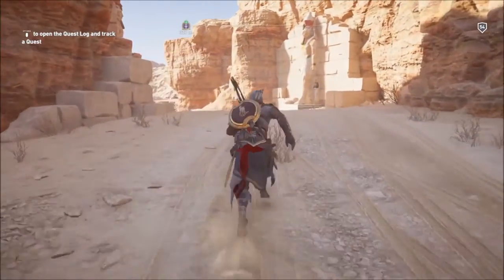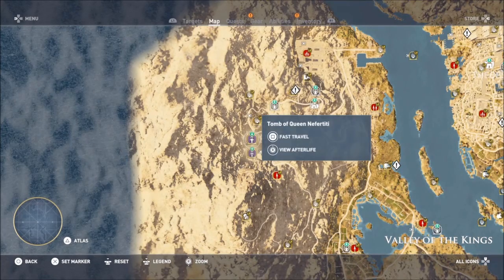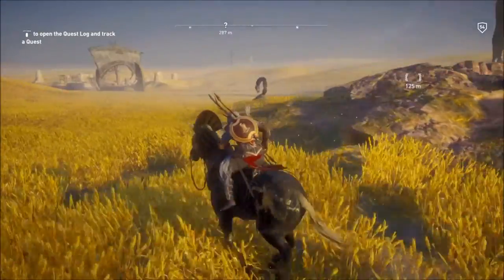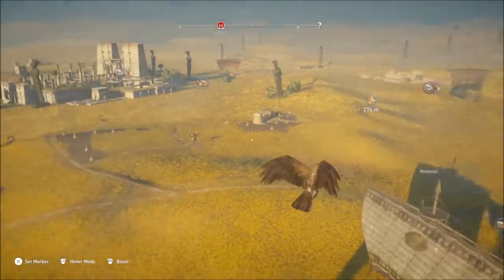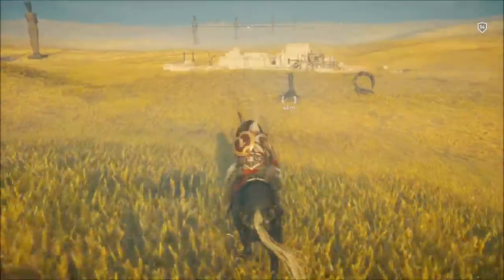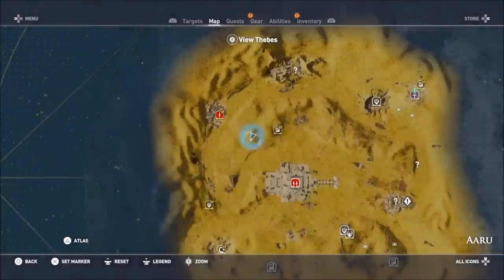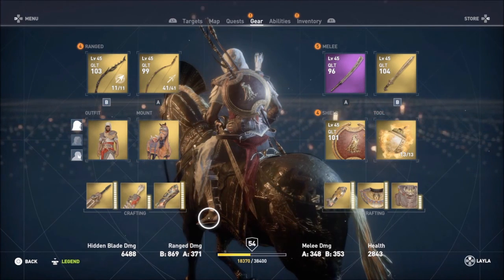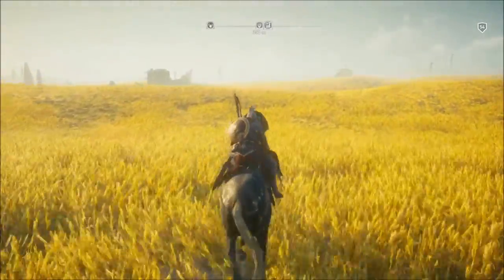How To Get Your Upgrades Fast #10 (AC Origins)-Curse Of The Pharaohs